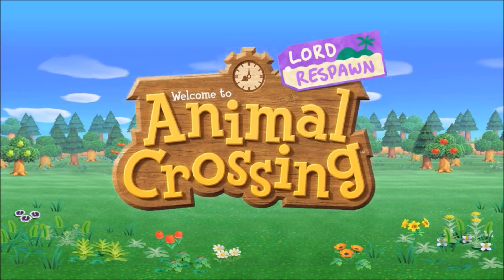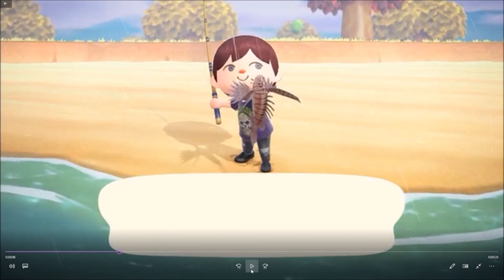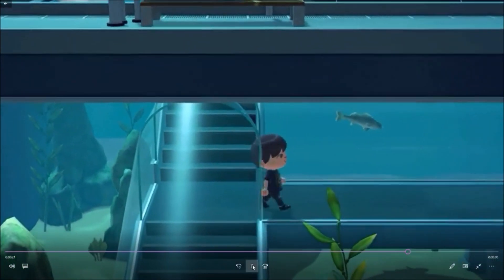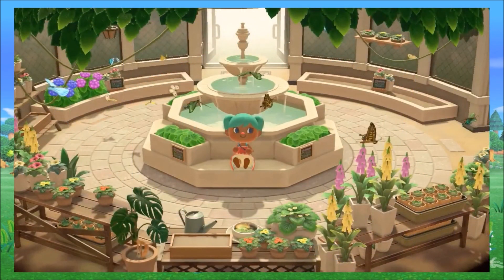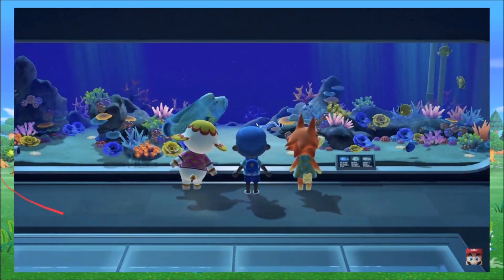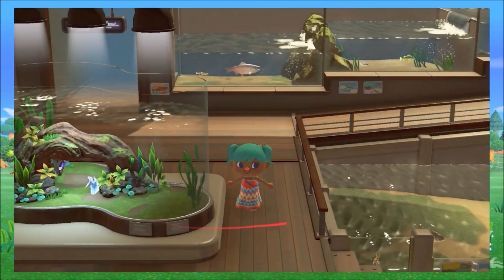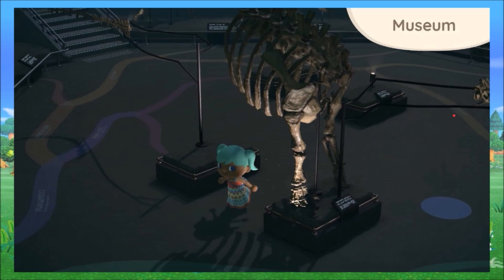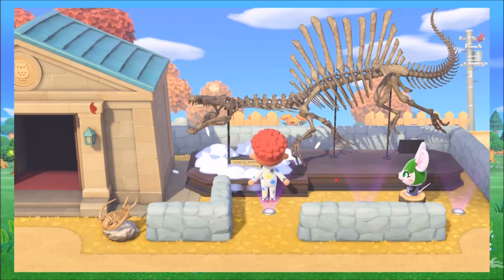Animal Crossing New Horizons Museum First Look and Analysis!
At your service, Blathers!

Follow LordRespawn!